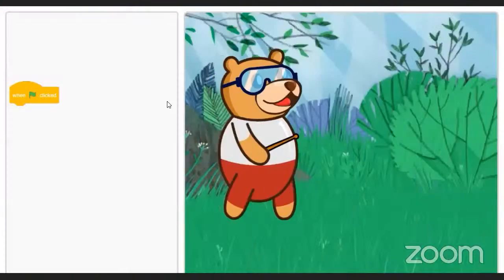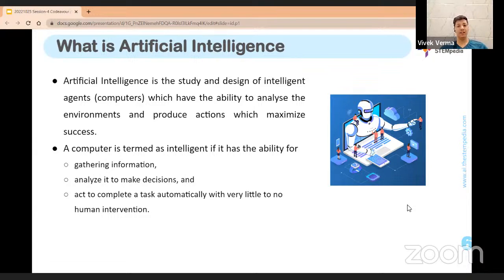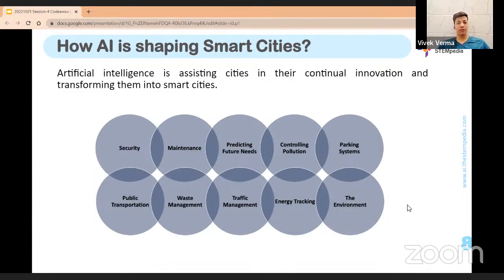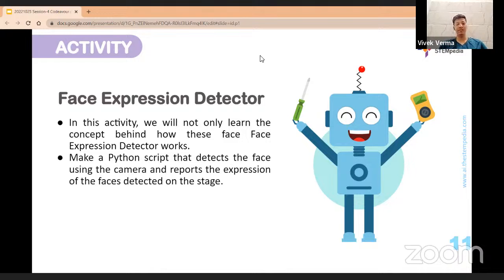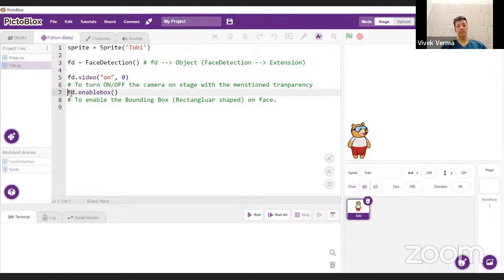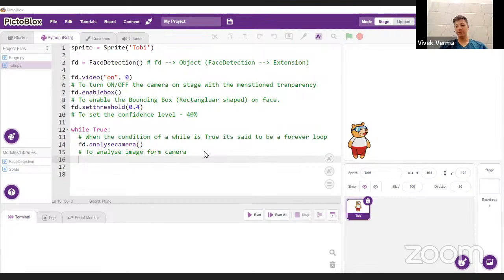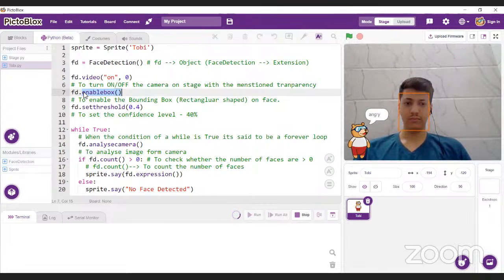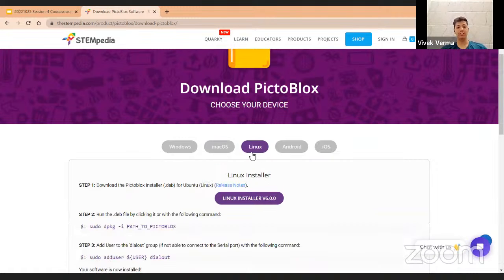Training Session 4: Introduction to Artificial Intelligence with Python (English) | Codeavour 2022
Hello everyone,
Greetings from STEMpedia, So today’s session was all about ”Introduction to Artificial Intelligence using Python” where we learnt Artificial Intelligence with python programming and also we had hands-on activity on Face Expression detection using PictoBlox application.

I hope you liked the session, If you have any queries you can write us and fill attendance form by clicking this

So what are you waiting for, click on this and register to the Codeavour 2022 competition

For regular updates please join our telegram group by clicking this

You can also download PictoBlox :
For Laptop/PC:

Don’t worry if you miss out any session you can watch out the recorded sessions by clicking this links:

Regards
Team Codeavour 2022